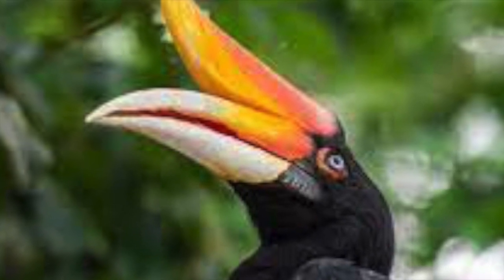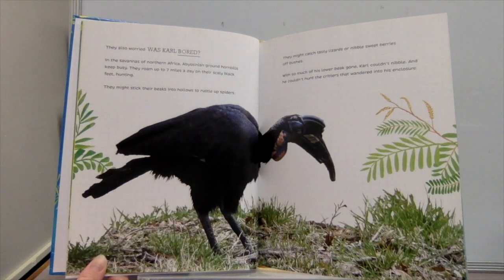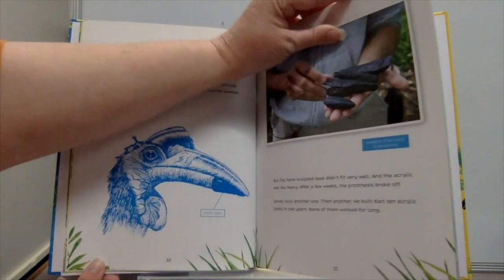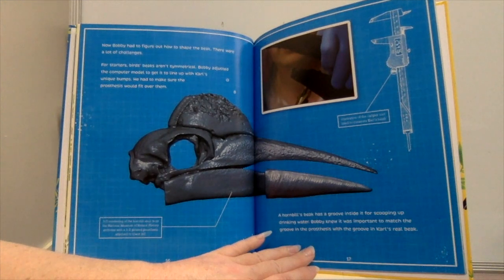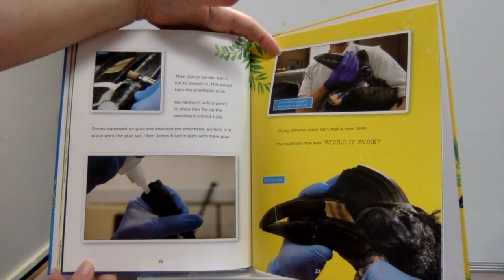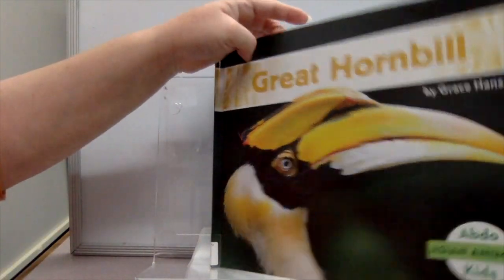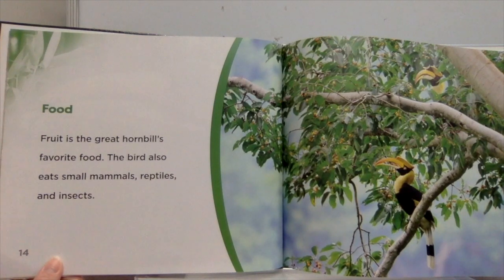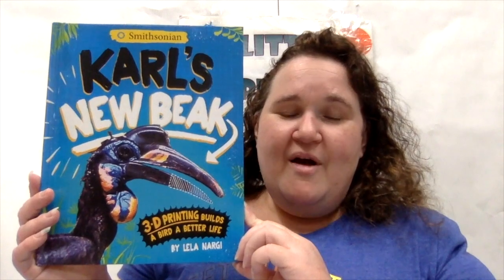Animal Explorers - Great Hornbill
Animal Explorers is headed to Asia today for a colorful animal with a special beak.   Any guesses???

Books shared:
1 - “Karl’s New Beak: 3 -D Printing Builds A Bird A Better Life” by Lela Nargi, illustrations by Harriet Popham and published by Capstone Edition.
2 - “Great Hornbill” by Grace Hansen and published by ABDO.